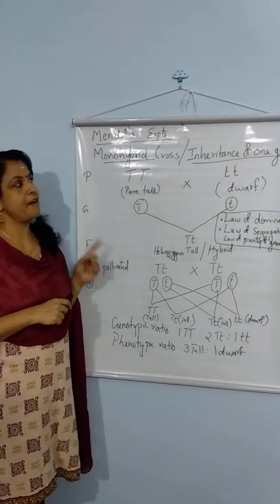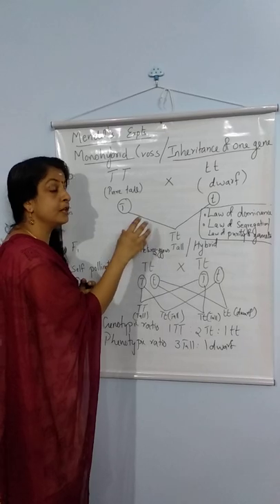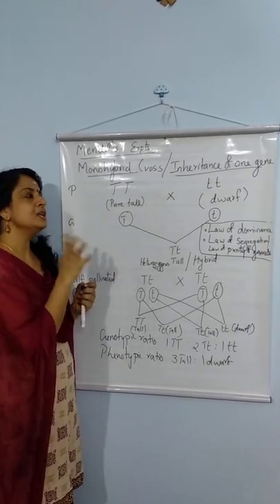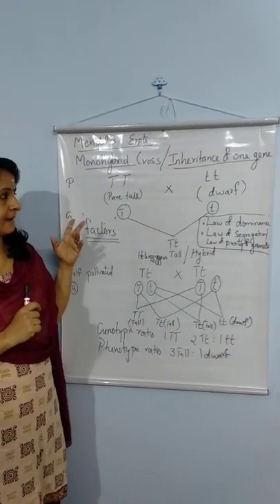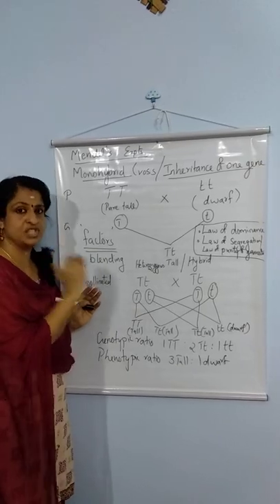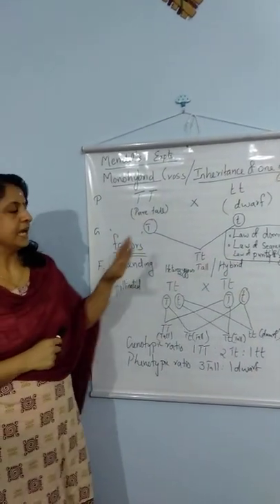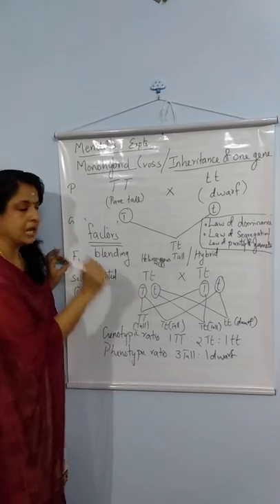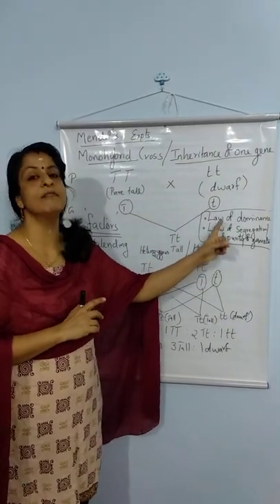Law of dominance and law of segregation- Principles of inheritance and variation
First and second law